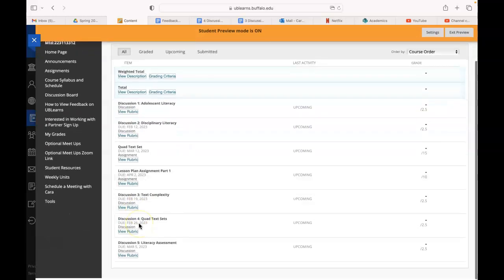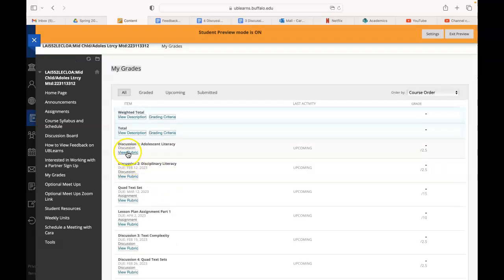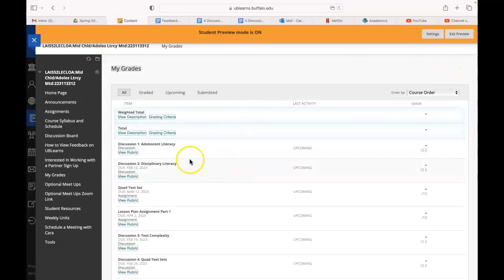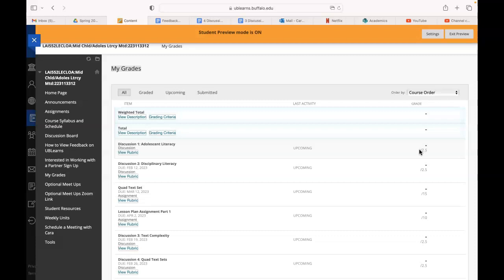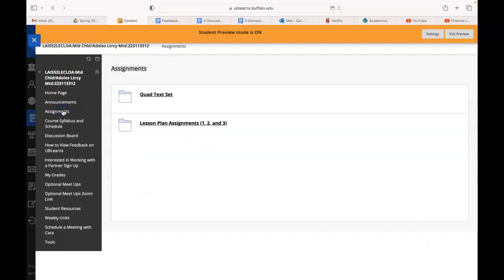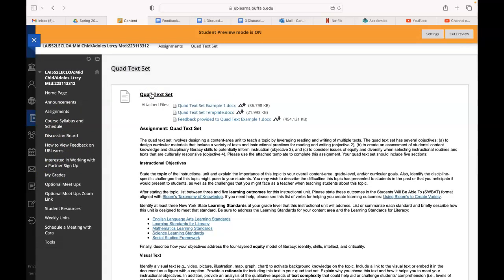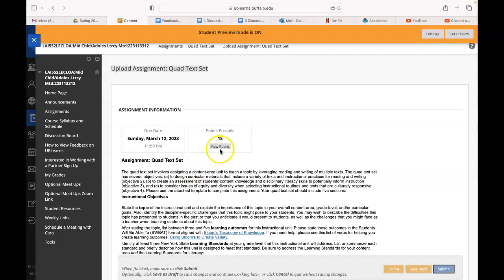How to View Feedback on UBLearns